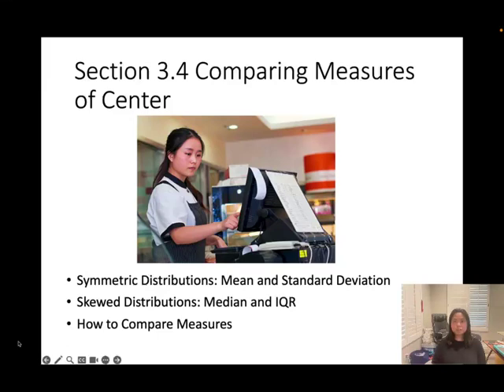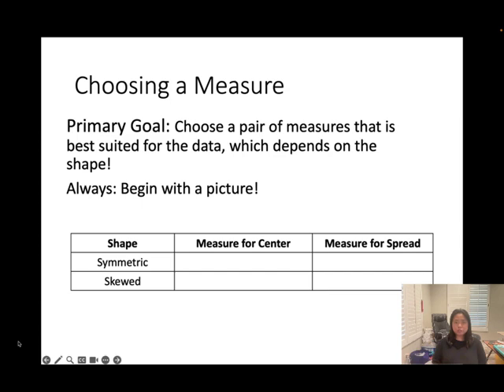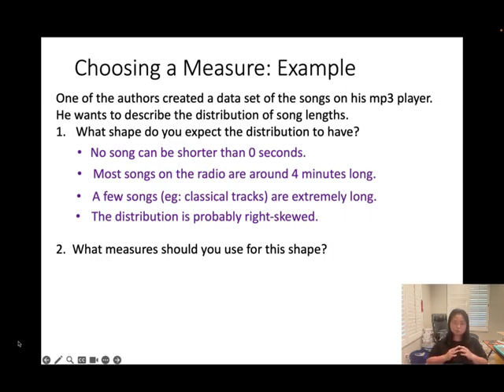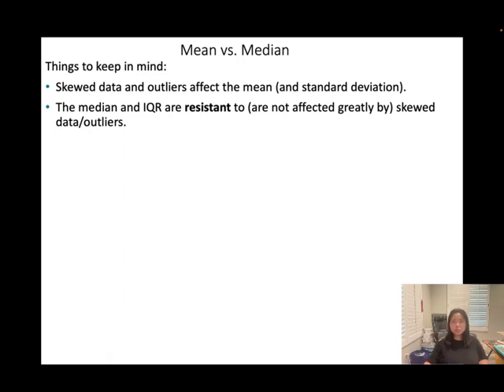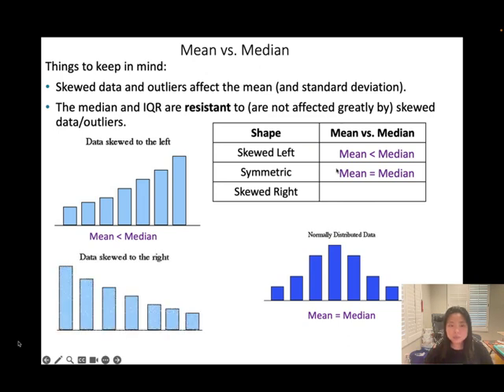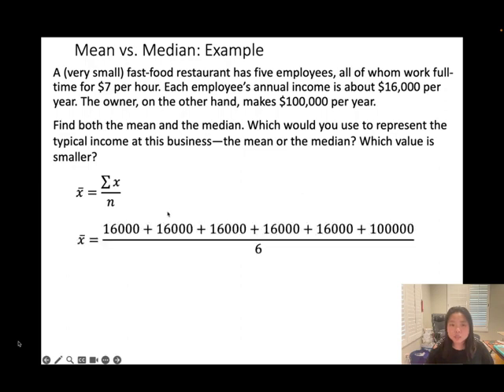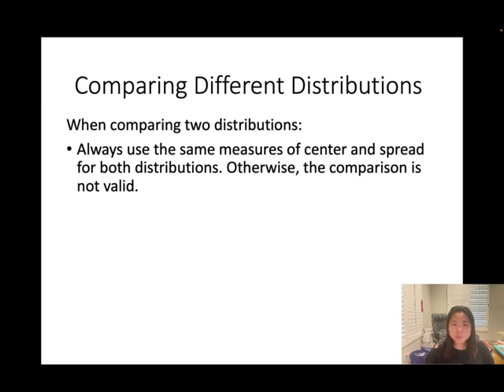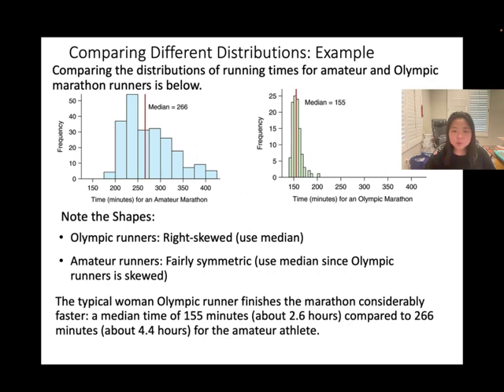MAT 12 Section 3.4 Comparing Measures of Center